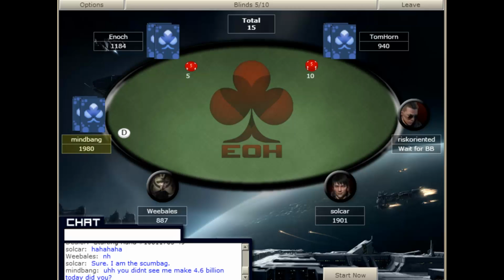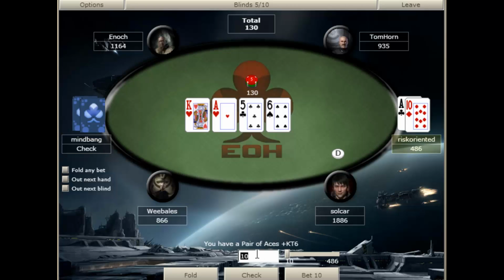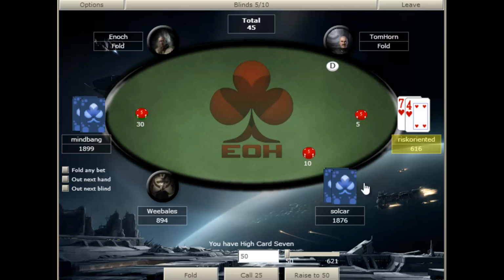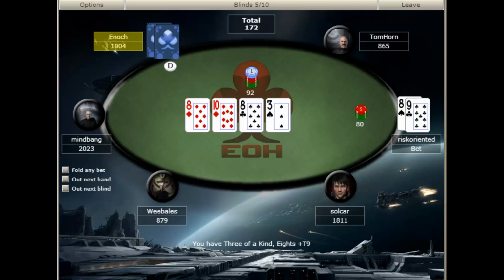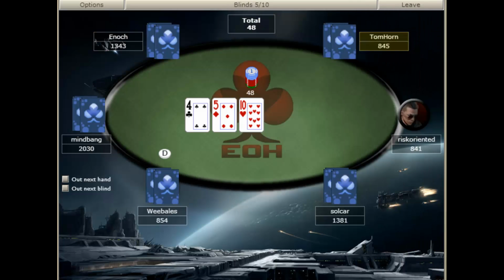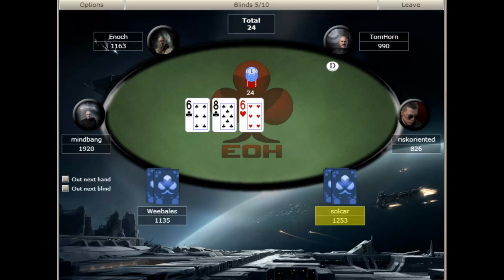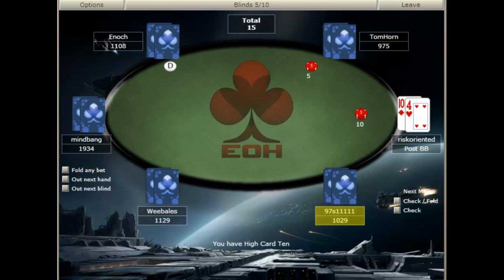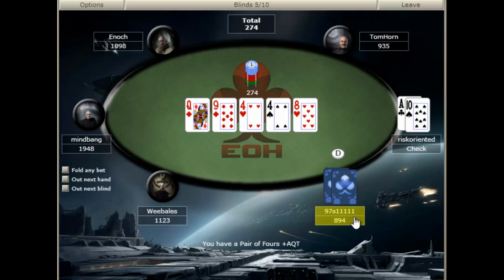Shorthanded 201 (You Poker Academy Shorthanded Focus)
Shorthanded Curriculum, YouPokerAcademy. Shorthanded 201 discusses the nuances of shorthanded poker. NEW STUDENT?